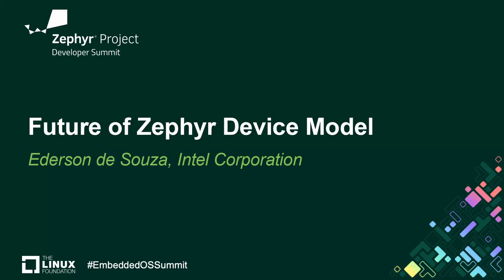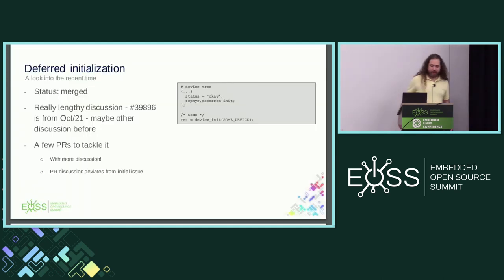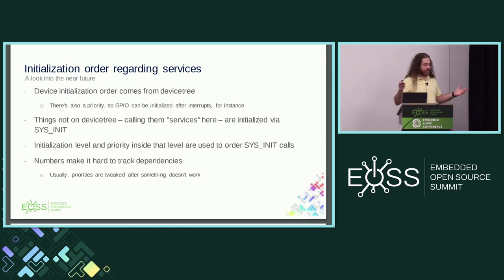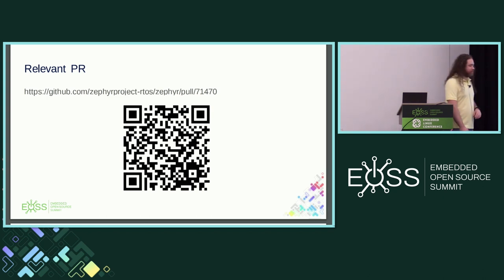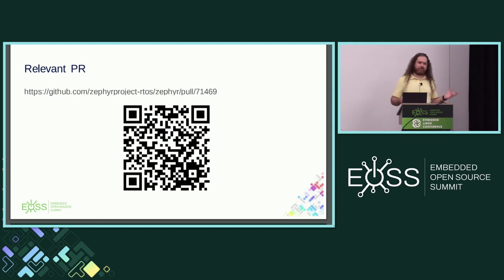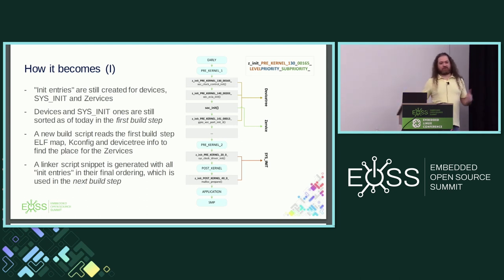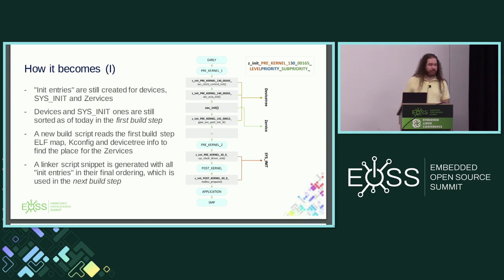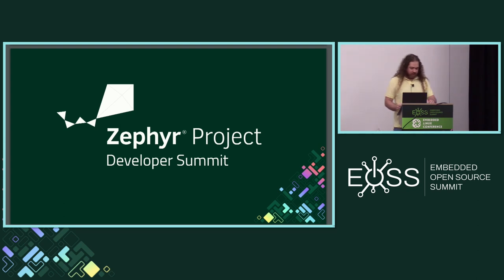Future of Zephyr Device Model - Ederson de Souza, Intel Corporation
Numerous issues and pull requests related to how Zephyr handles device lifecycle demonstrate that there's great interest in Zephyr device model. Proposed changes include handling of dependencies, ability to unload device drivers and ways to handle device initialization errors. The varying degrees of success of the proposed changes also indicate the challenges to evolve the device model. In this presentation, the audience will be shown what has been done to improve the device model, current and next steps, as well as have an opportunity to chime in into some of the upcoming changes.